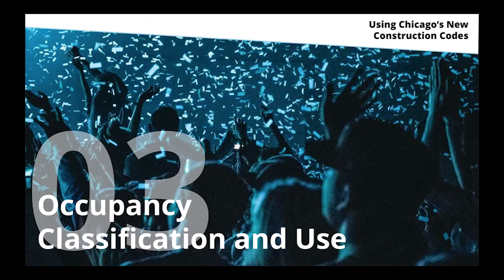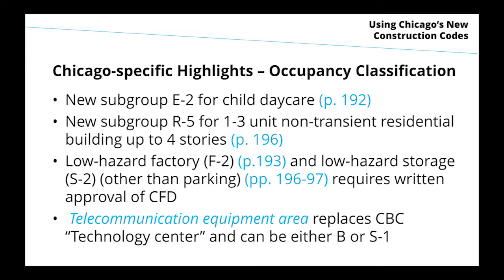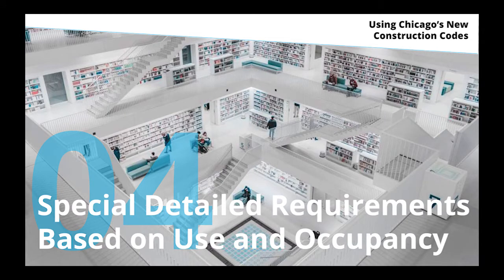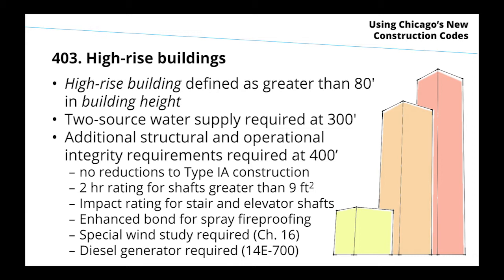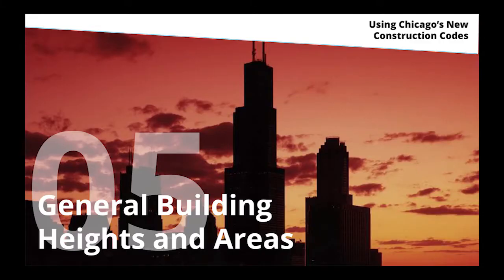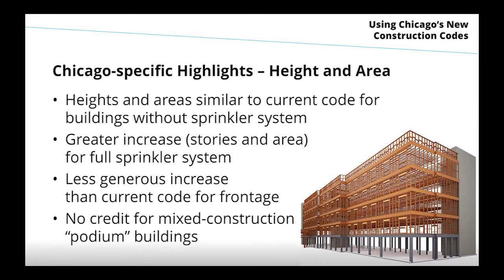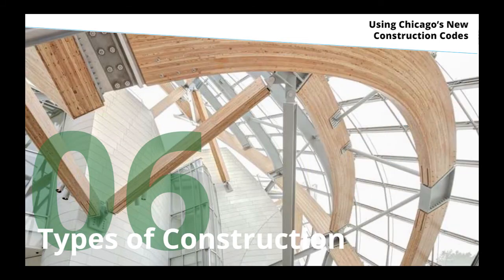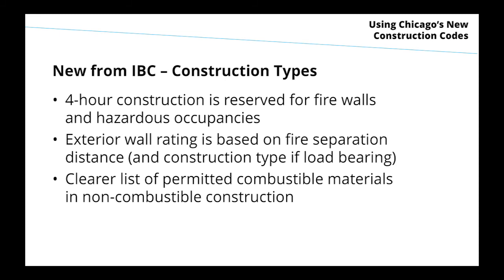Code Update (3) - Fundamentals of Building Planning (Chapters 3-6)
00:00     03 – Occupancy Classifications and Use
03:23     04 – Special Detailed Requirements
06:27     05 – General Building Height
09:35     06 – Types of Construction

*In this Presentation
-Italic text indicates a defined term (just like in the I-Codes)
-Blue text refers to the Chicago ordinance
-Blue italic text indicates a term defined in the Chicago ordinance